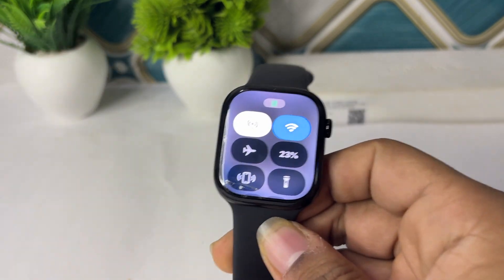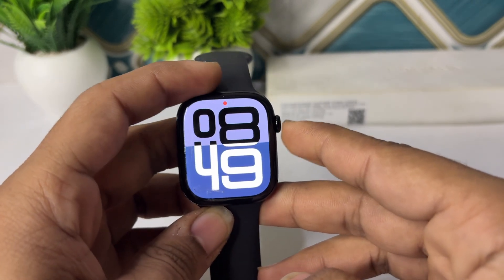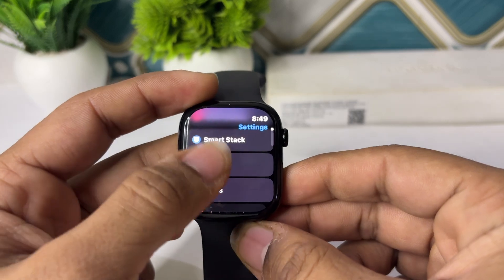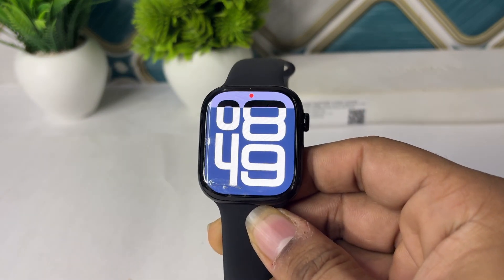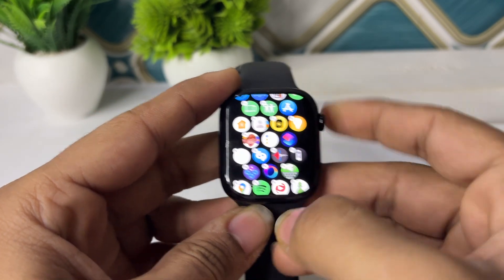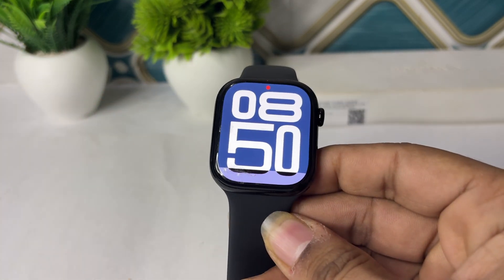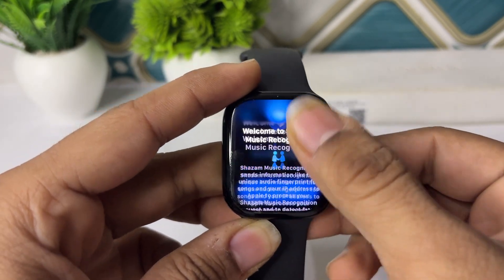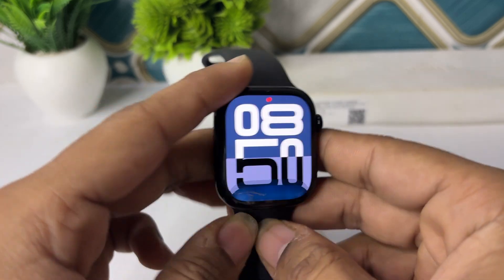Shazam On Apple Watch "URL Failed To Load" When Opening App: Here's How To Fix On watchOS 11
In this informative video, we address the common issue of the "URL failed to load" error encountered when opening the Shazam app on Apple Watch running watchOS 11. We provide a step-by-step guide to troubleshoot and resolve this problem effectively, ensuring that you can enjoy seamless music identification on your device.

00:10 Step1:- Restart Your Devices
00:32 Step2:- Check Internet Connection
00:50 Step3:- Update Software
01:14 Step4:- Reinstall Shazam
01:33 Step5:- Check Permissions